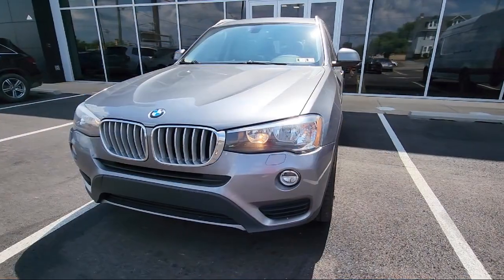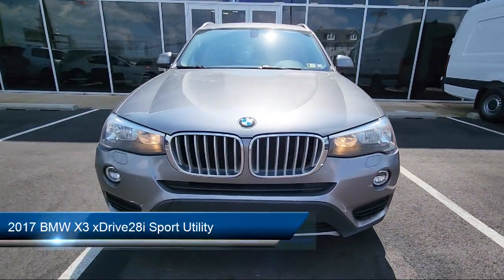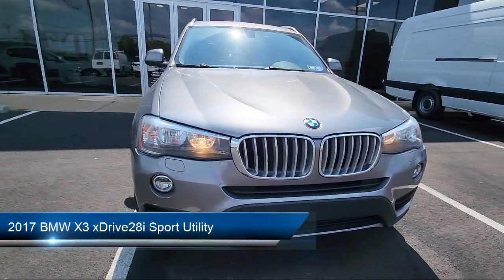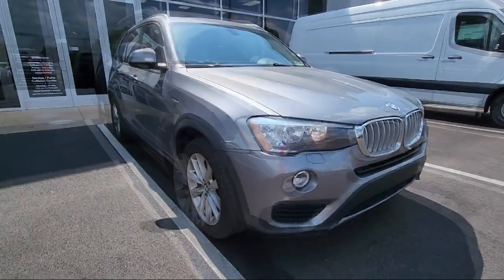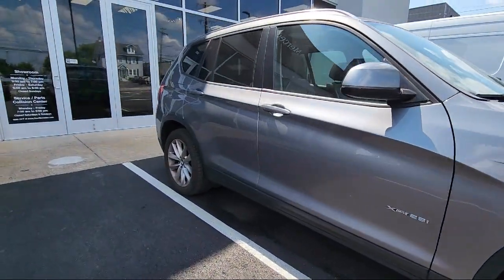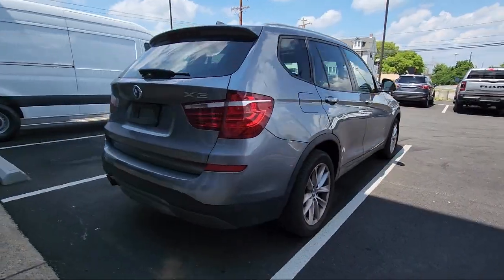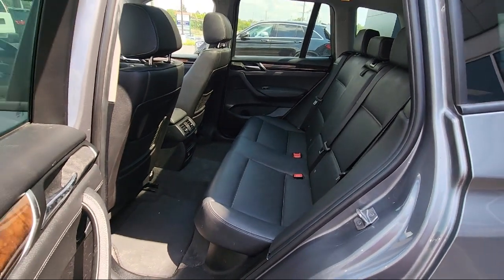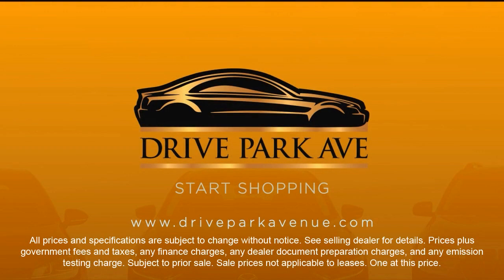2017 BMW X3 xDrive28i Sport Utility Philadelphia Fort Washington West Chester Atlantic City Cons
2017 BMW X3 xDrive28i Sport Utility Stock Number: H0T23260T Vin:5UXWX9C33H0T23260.